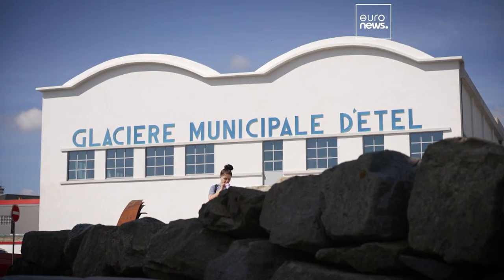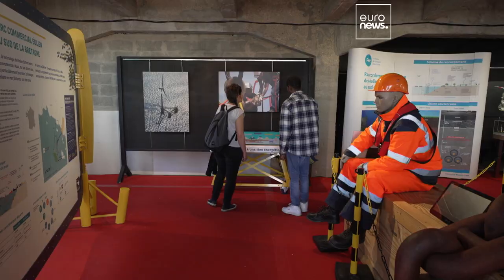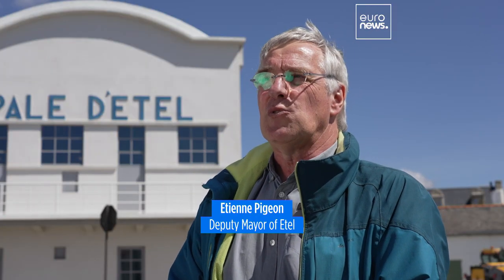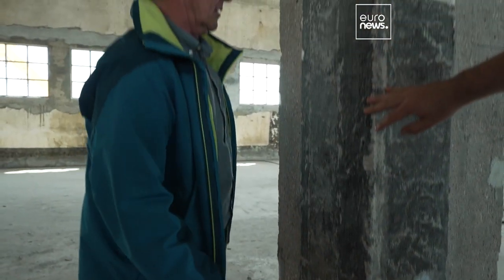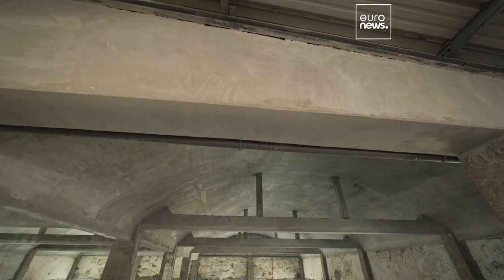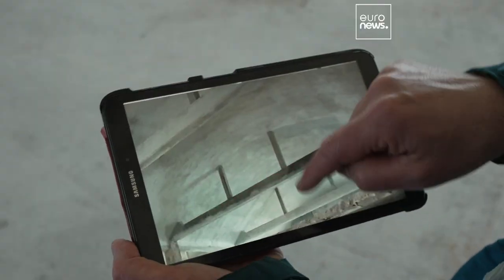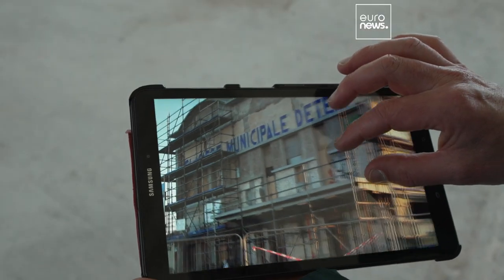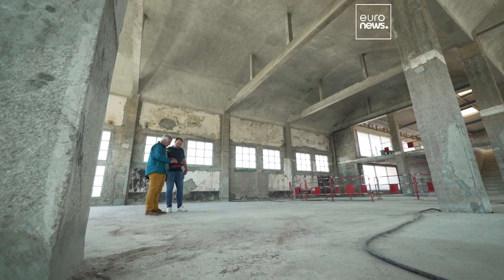Repairing the Glacière d’Étel: a challenge in concrete restoration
Modern techniques had to be used to restore the 1950s ice house on the Brittany coast